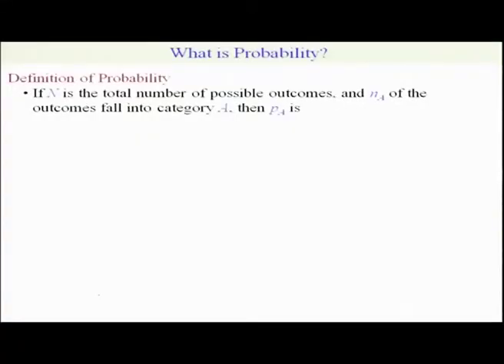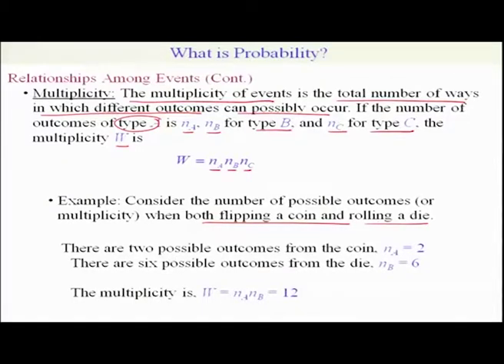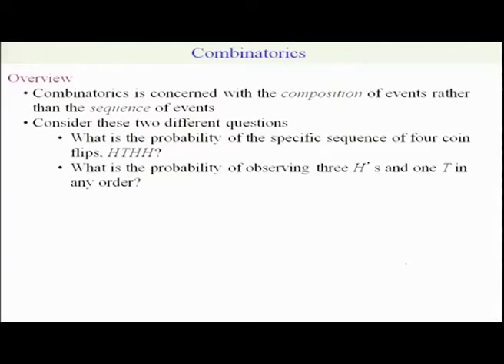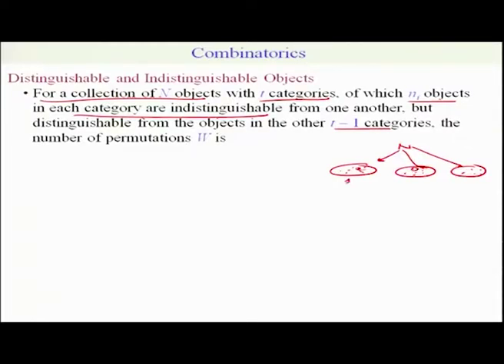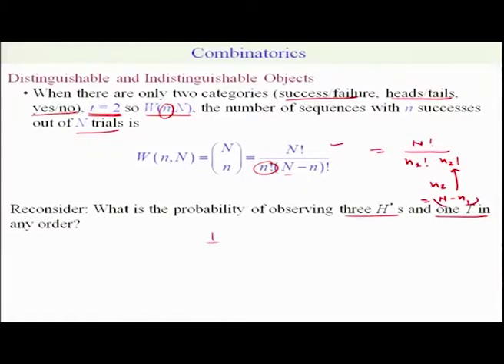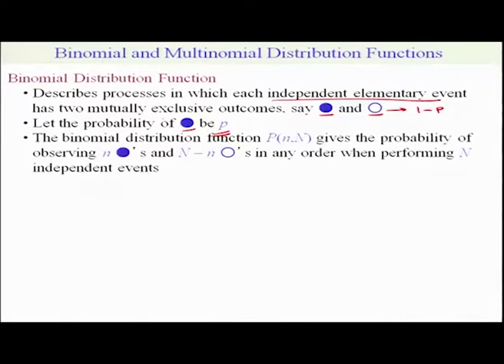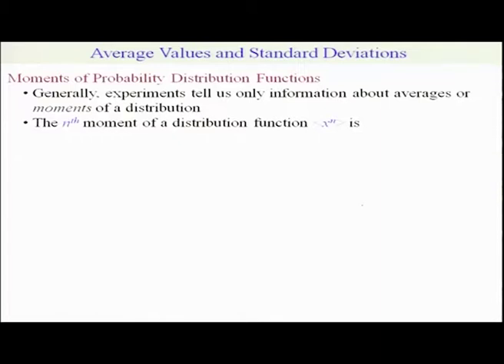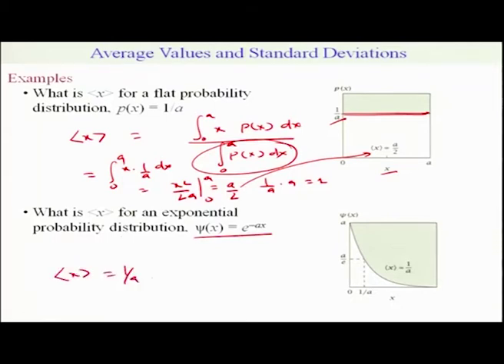Probability abd Multiplicity